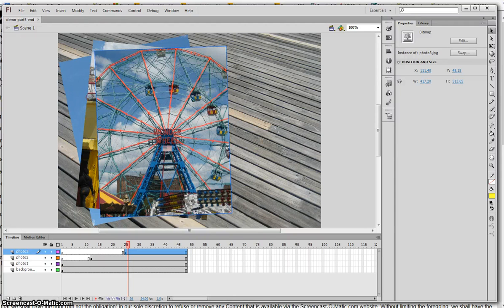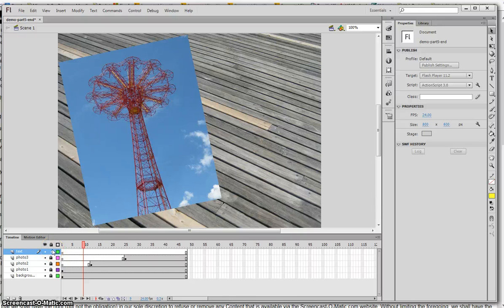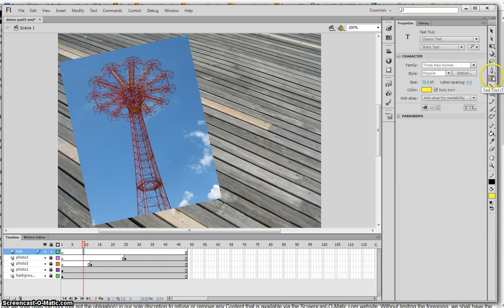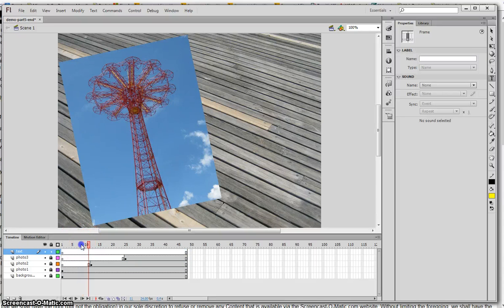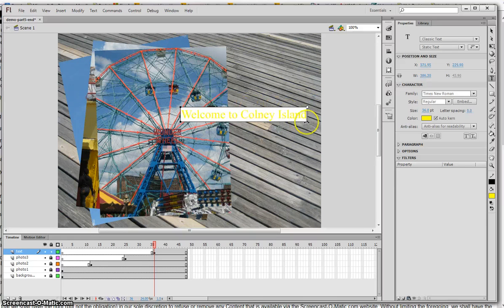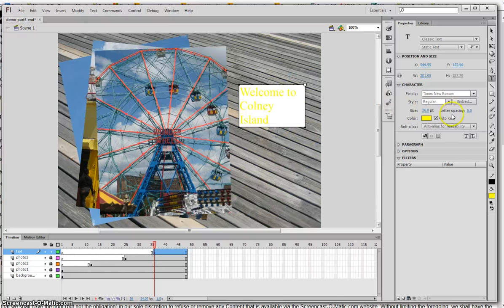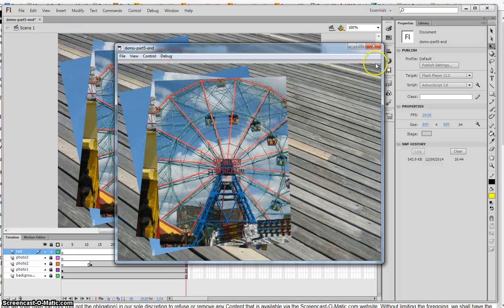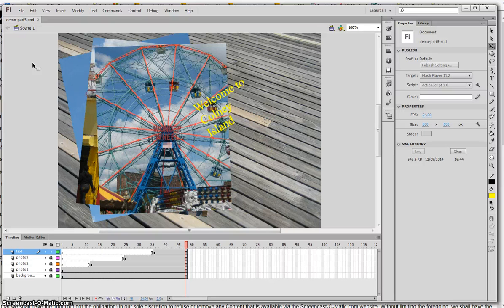Demo part5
Description